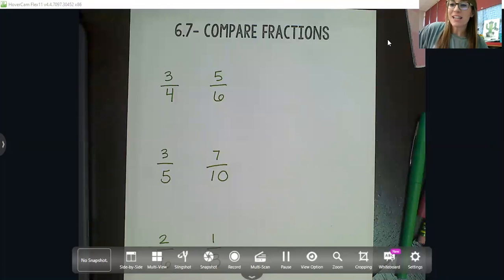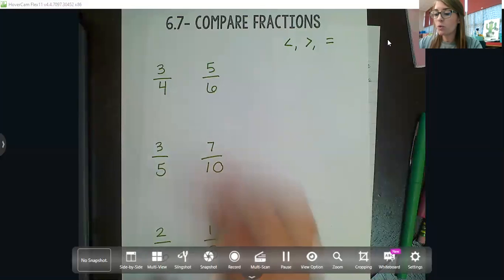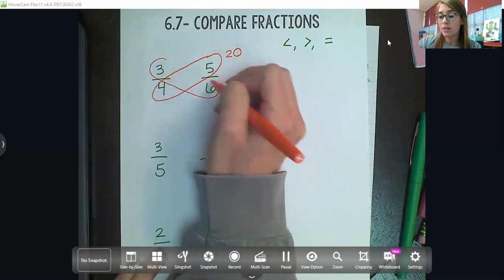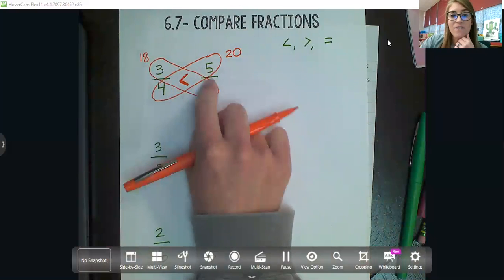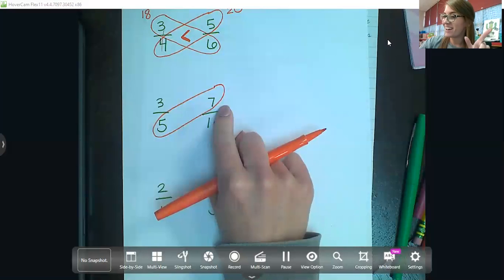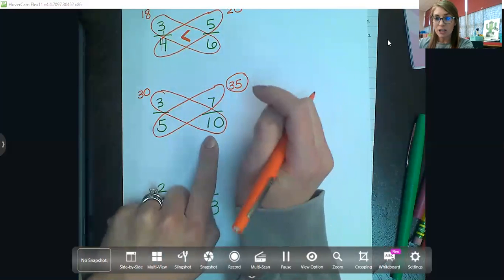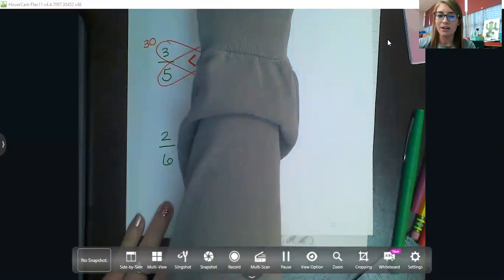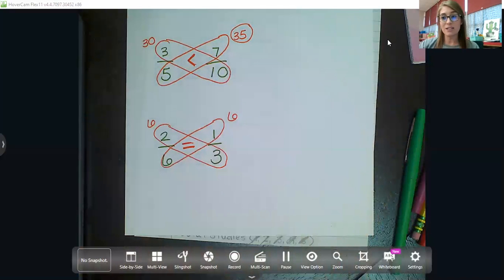4th Grade-GoMath-Lesson 6.7